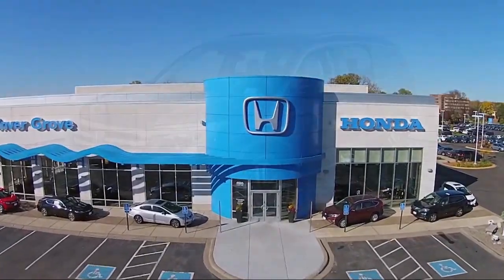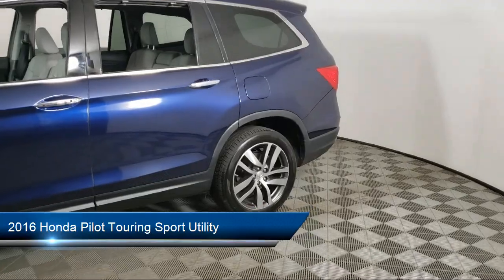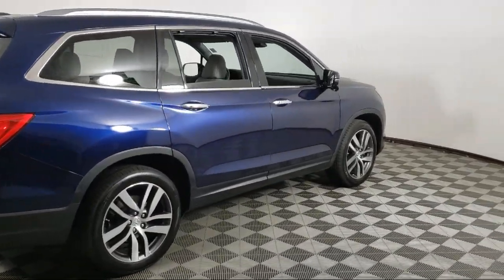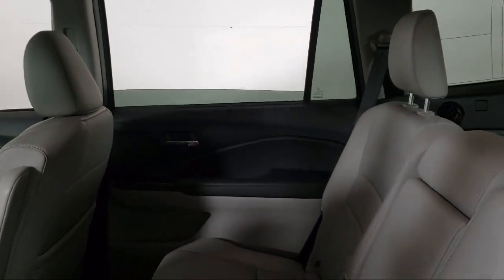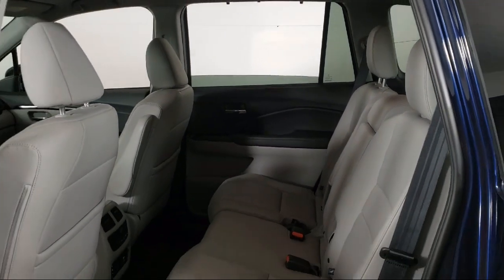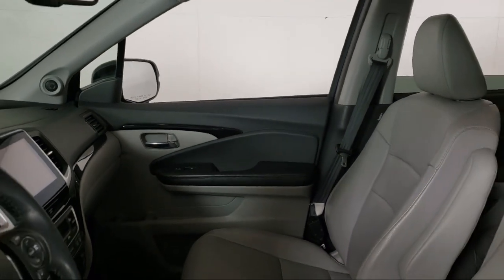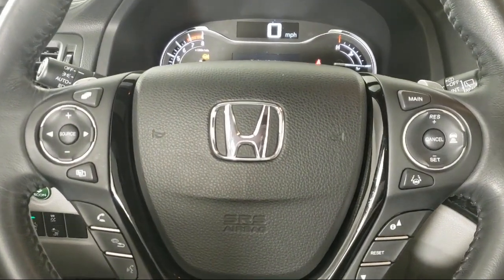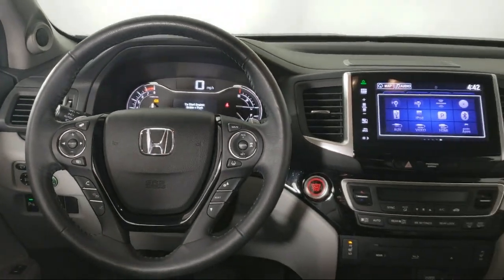2016 Honda Pilot Touring Sport Utility Inver Grove Heights St. Paul Minneapolis Woodbury Burnsvi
2016 Honda Pilot Touring Sport Utility Stock Number: R1953A Vin:5FNYF6H90GB061528.